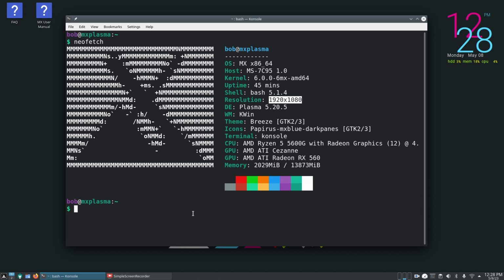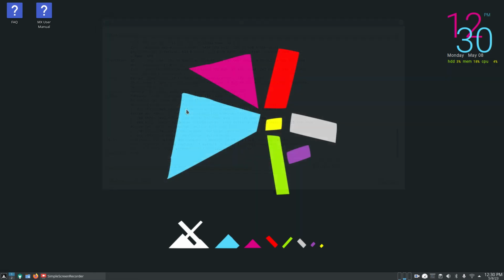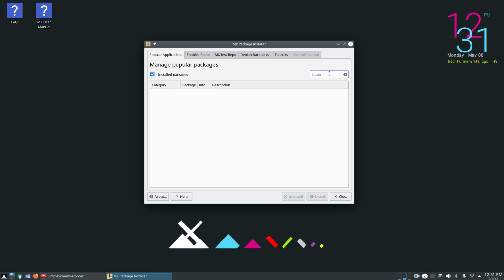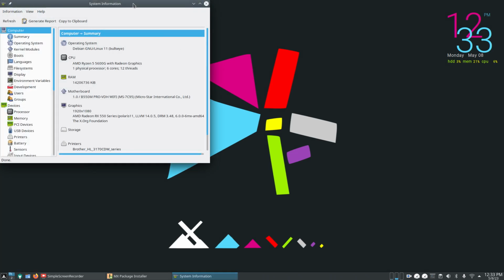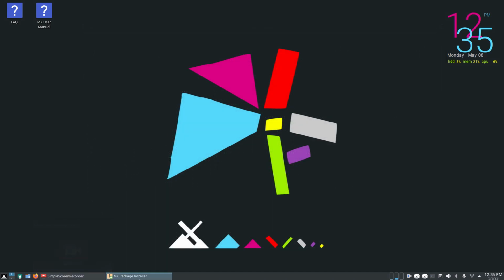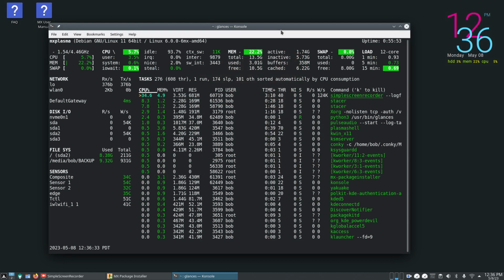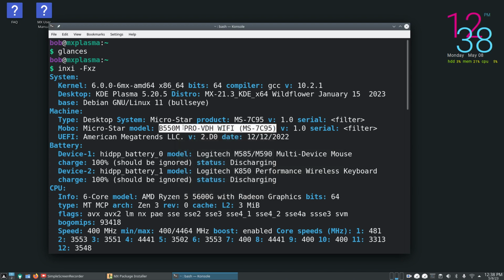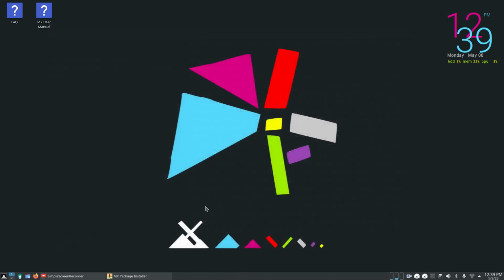MX Linux - KDE Plasma - Tips on System Information Tools.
Filmed in 1920 x 1080. How to tips on built in system information tools and additional applications or programs to get system information for the MX Linux KDE Plasma desktop. Best viewed on large screen.

0:00 - Intro MX Linux KDE Plasma System Information Tools
0:20 - System Information & Overview
2:07 - MX Linux Tools for System Information
4:35 - Applications or Programs you can install for Sys Information
5:09 - The Stacer Application or Program
5:45 - The HardInfo Application or Program
7:10 - Terminal System Tools
7:27 - Top & Htop
8:25 - More Terminal Programs or Applications you can install
10:10 - The inxi Terminal command
12:04 - The LS Terminal command & tips
13:00 - Recap
13:20 - Subscribe to Linux for Seniors